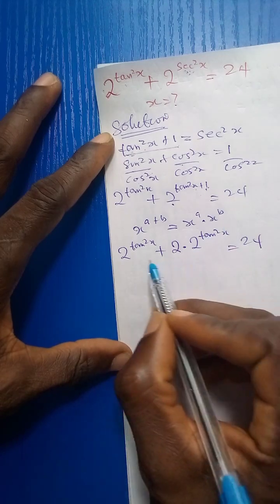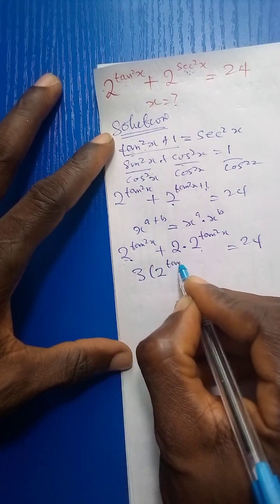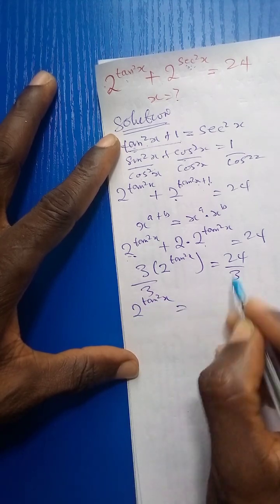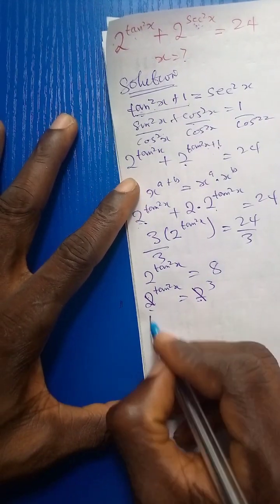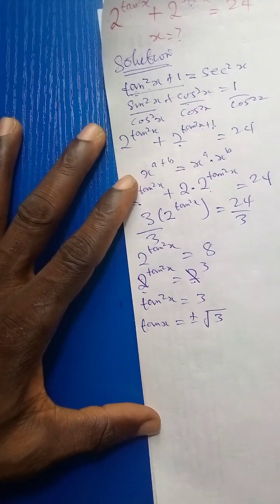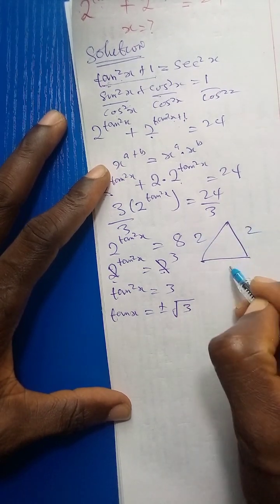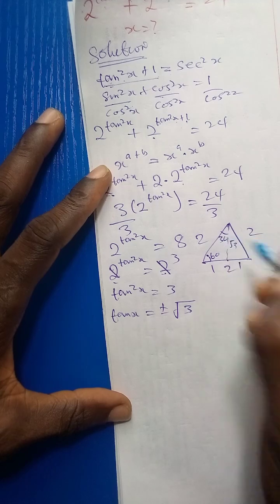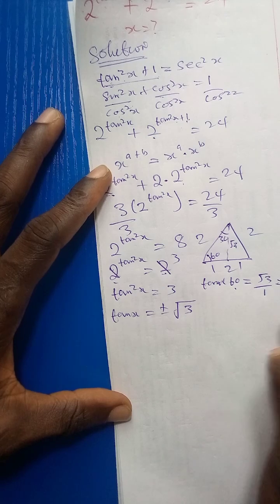Trig and exponential equation| One of the finest problems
One of the finest problems in maths is this combination of trigonometric and exponential equation. How can you solve it?
Many problems like this have been treated in this channel.
Below are some links to similar problems.